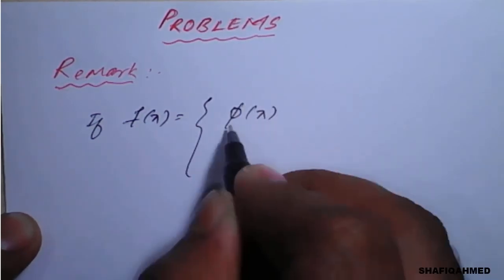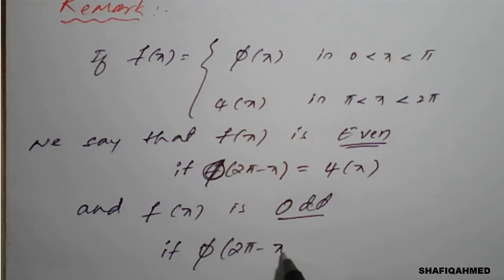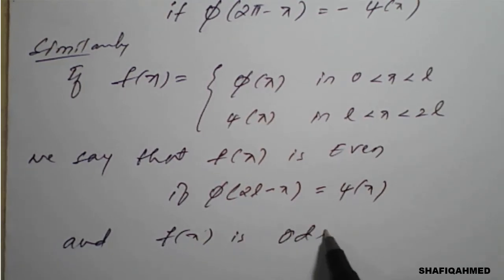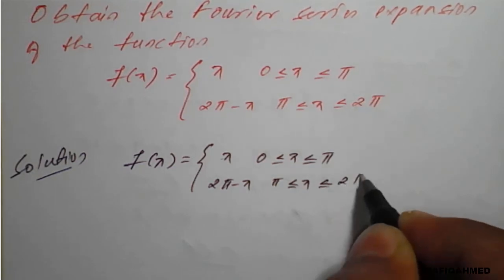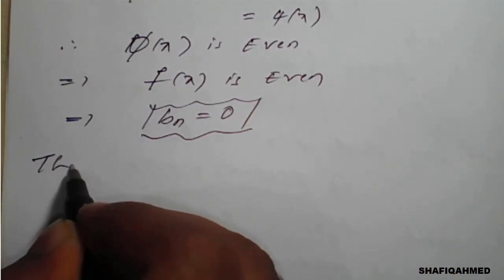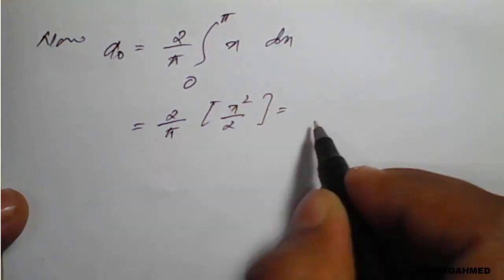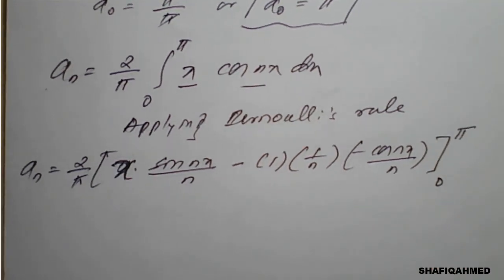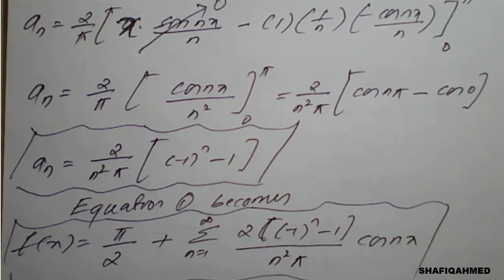#10 | Fourier Series problems | By Shafiqahmed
18MAT31: Module: 2:   Fourier Series Problems.